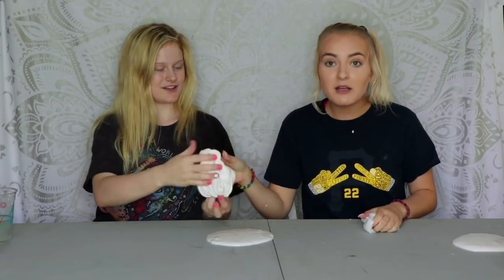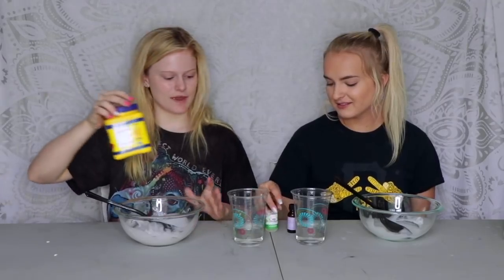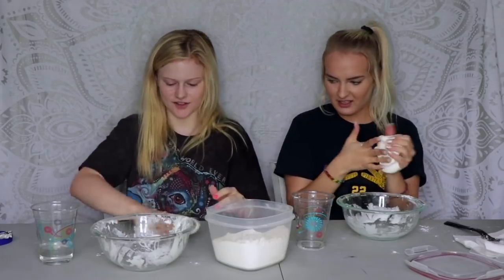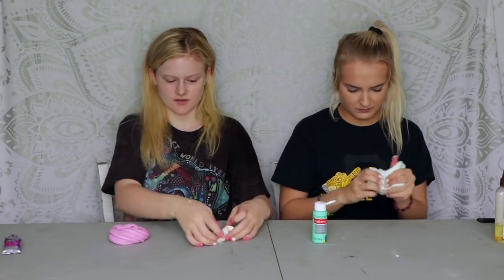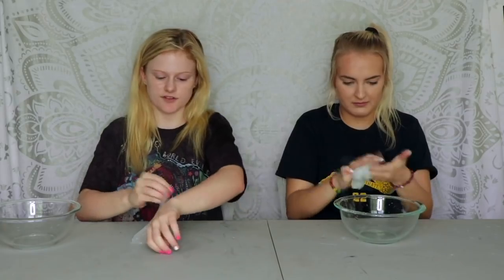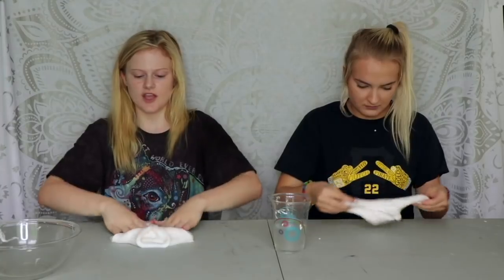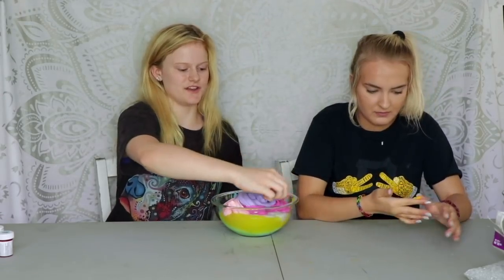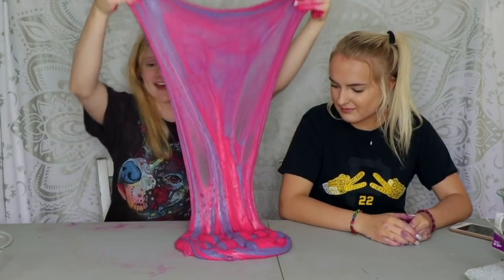MIXING ALL MY SLIME! | Teaching my Cousin how to make Slime!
Mia Dinoto
PMB# 306
11101 Resort Road
Ellicott City, MD 21042
5/11/18, 8:07 PM

Comment what you want to to do for my next video!